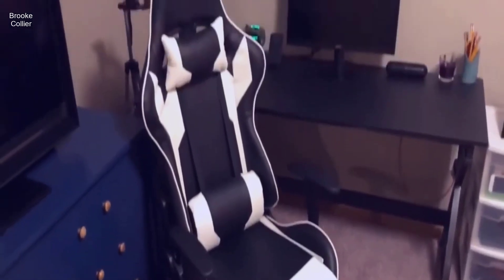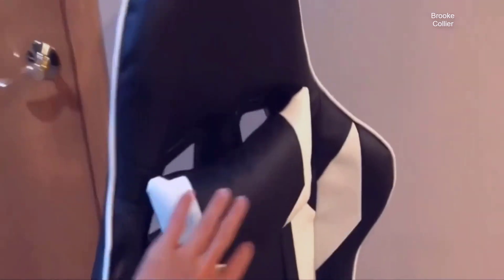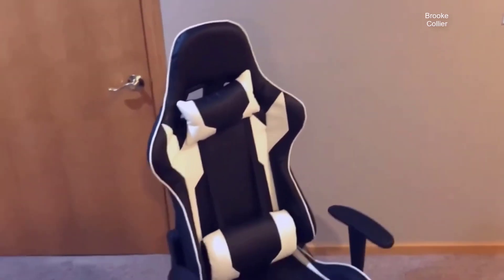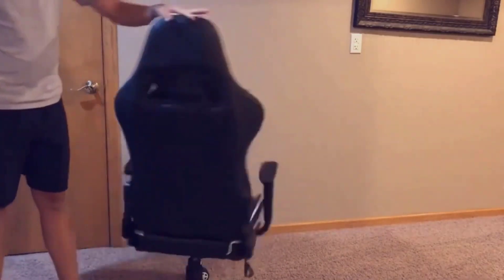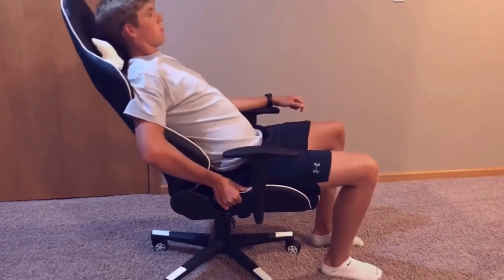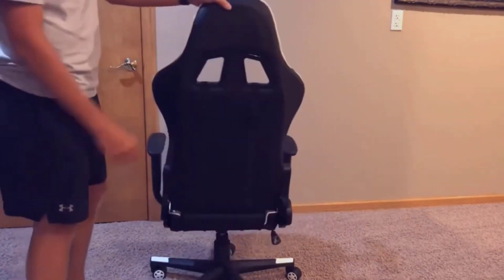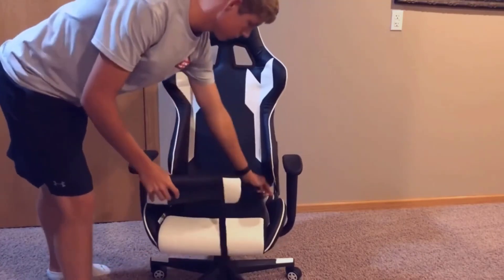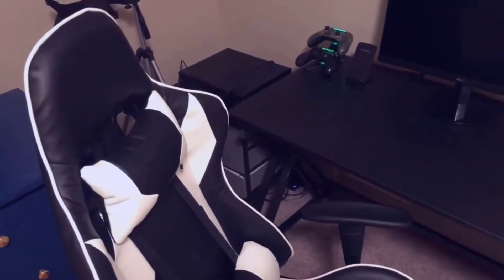Homall Leather Chair Ergonomic Adjustable - Review 2023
[Homall Gaming Chair, Office Chair High Back Computer Chair Leather Desk Chair Racing Executive Ergonomic Adjustable Swivel Task Chair with Headrest and Lumbar Support (White)]

Check out the Homall Gaming Chair - a comfortable and stylish addition to any office or gaming room. Designed with a high back and ergonomic features, this computer chair provides superior support and promotes good posture. The leather fabric adds a touch of elegance, while the adjustable swivel and headrest ensure maximum comfort. Say goodbye to backaches with the lumbar support that keeps you sitting comfortably for long hours. Want a chair that matches your aesthetic? Opt for the sleek white color. Elevate your gaming or work experience with the Homall Gaming Chair today!